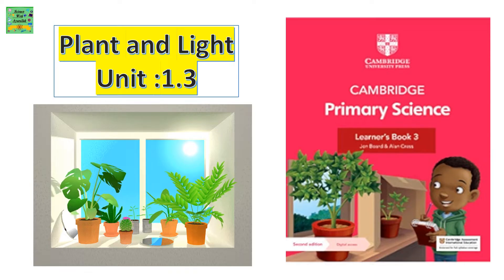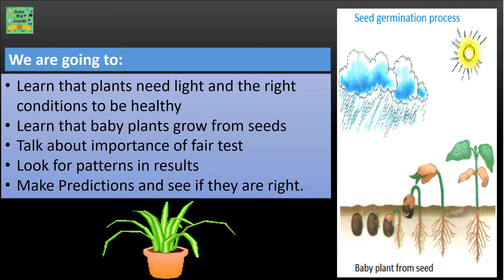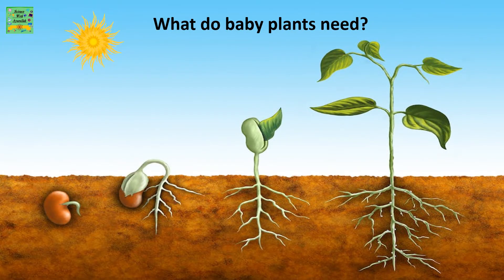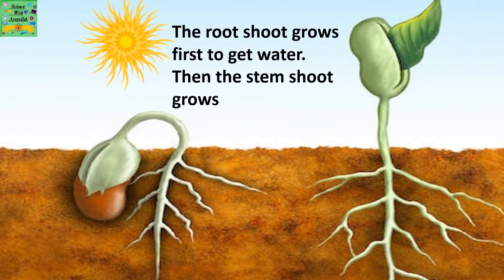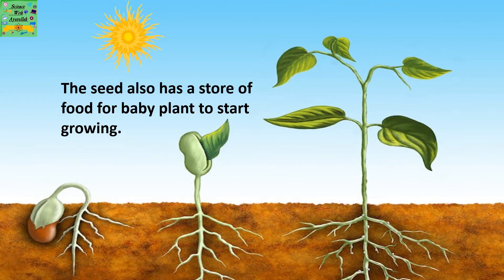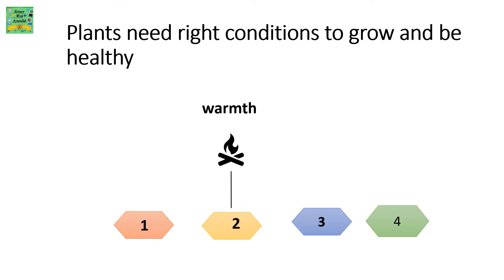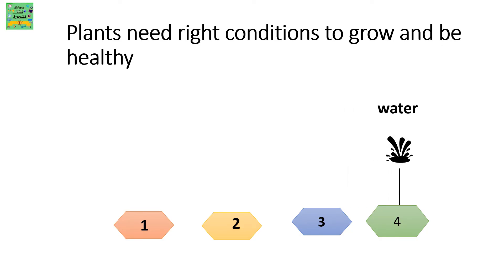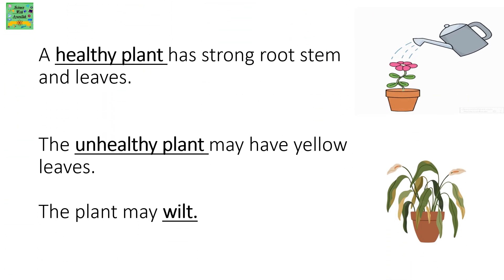Plant and Light| Cambridge primary science grade3 Unit 1.3| Cambridge University Press